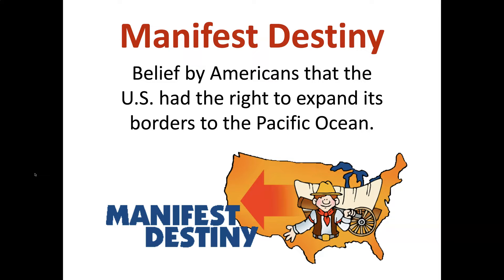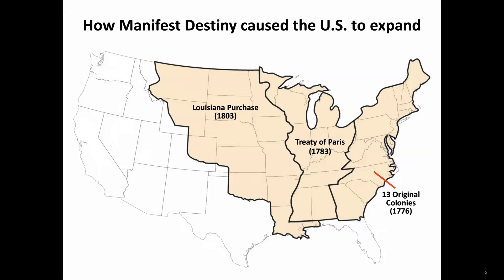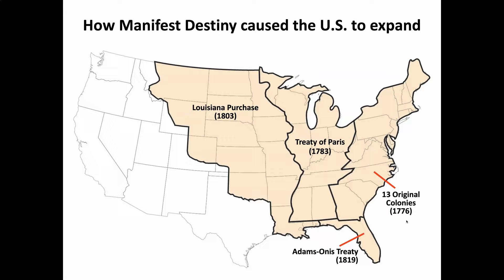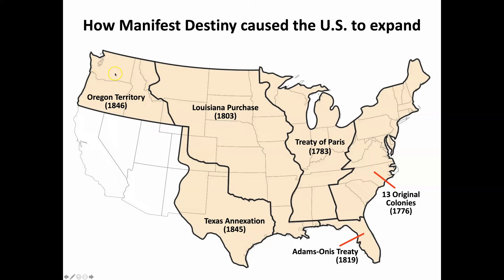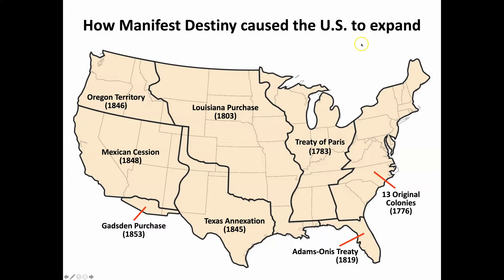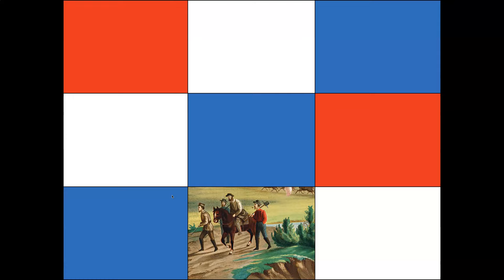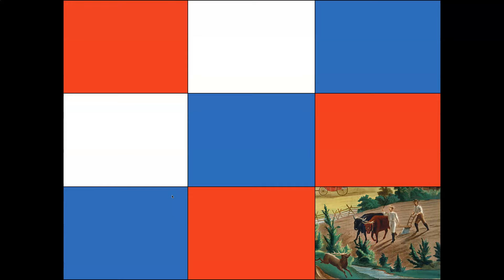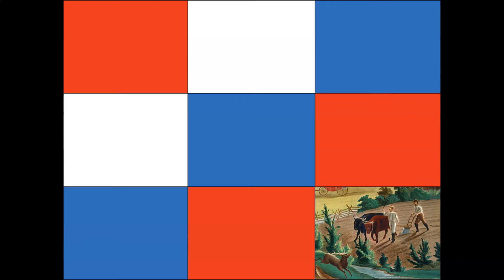OJHS - American Progress Painting Analysis